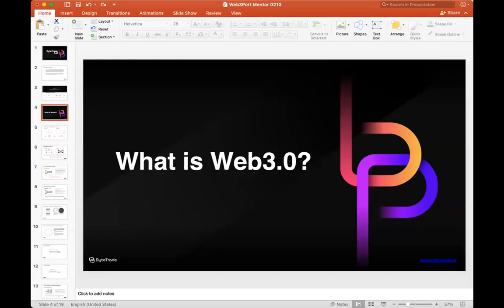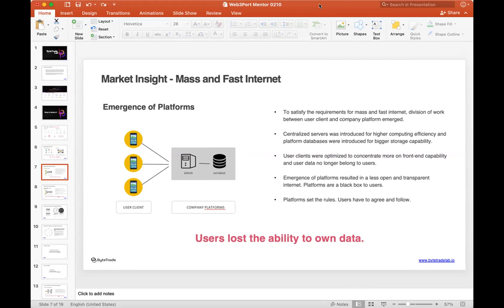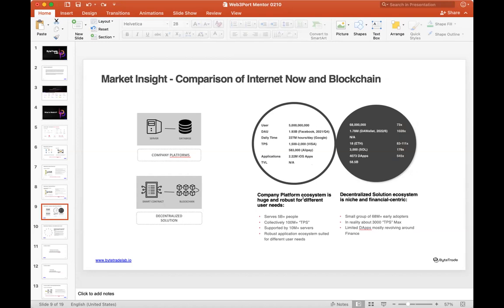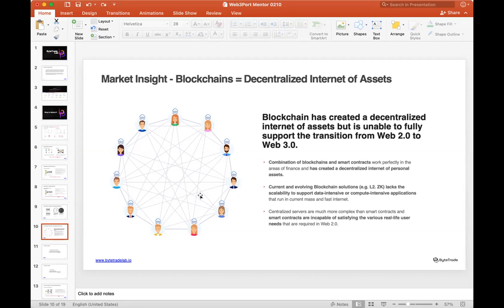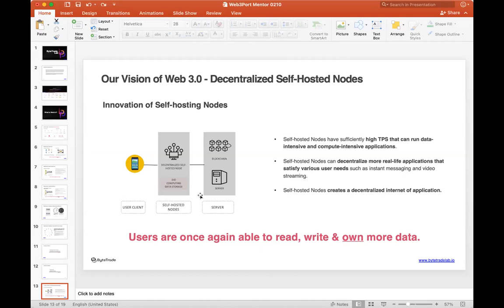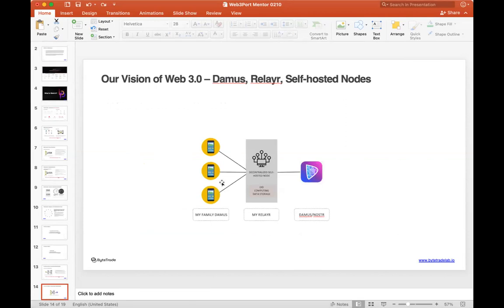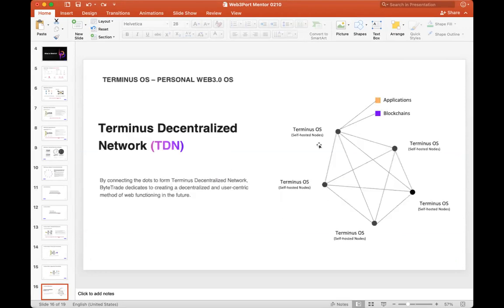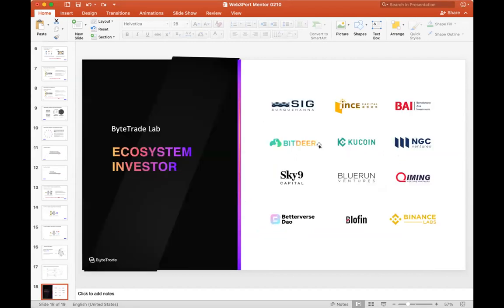Web3 product design